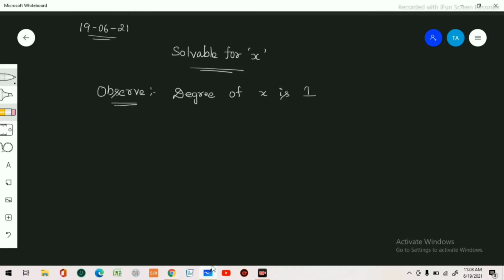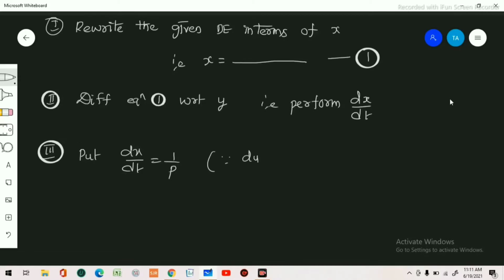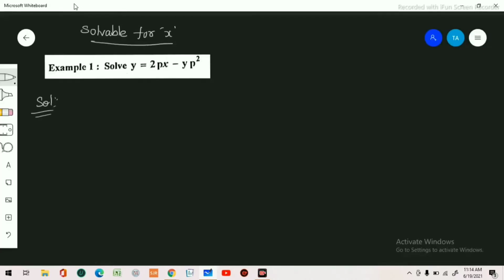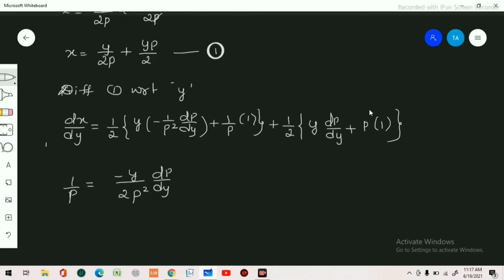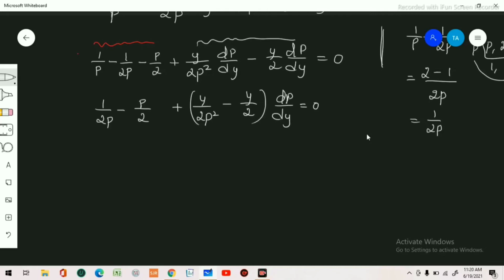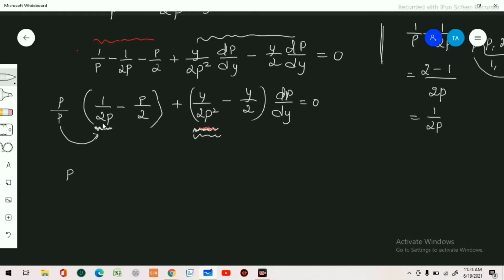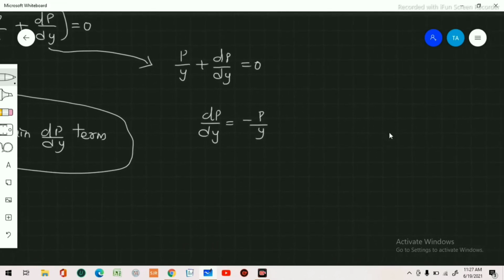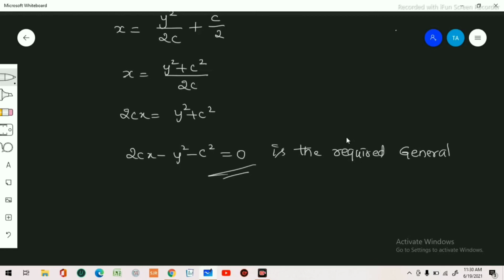Solvable for x, Introduction and a problem, Second Semester, B.Sc.